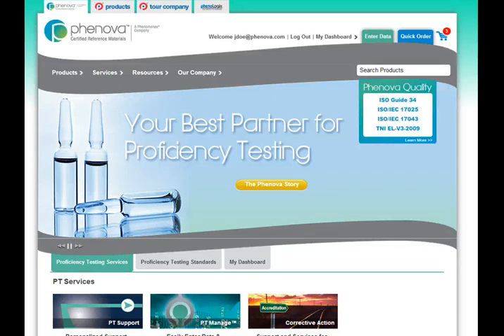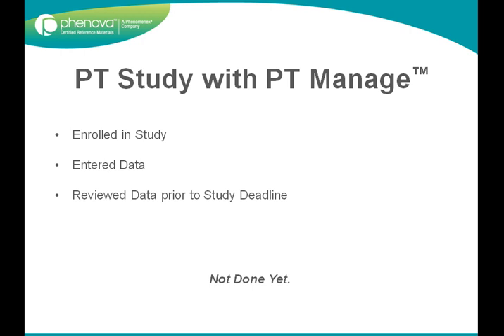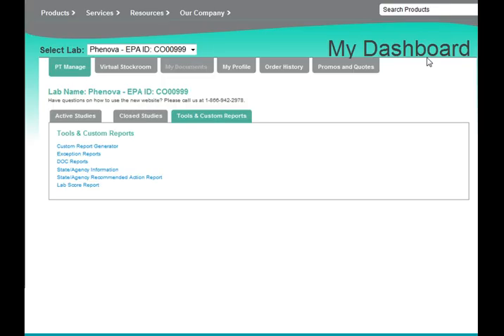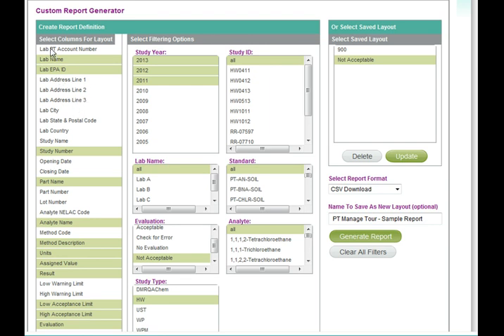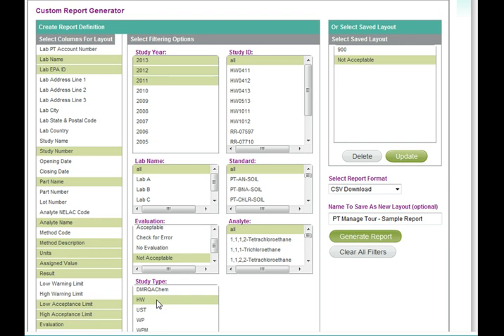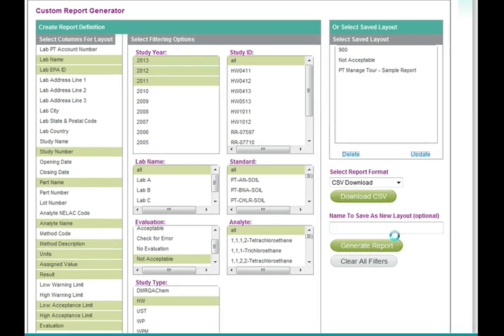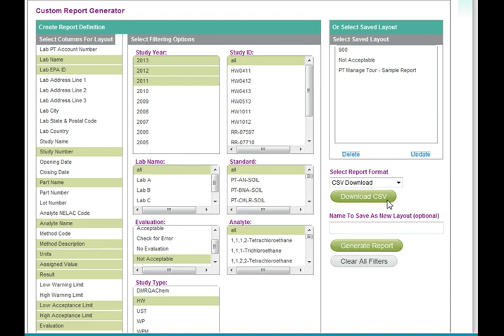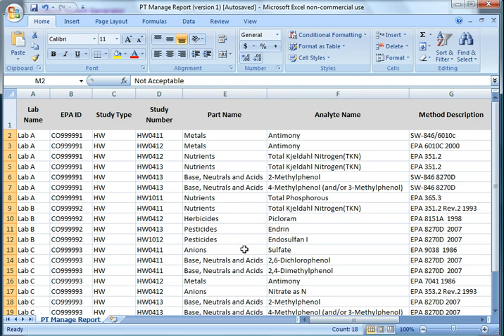PT Manage Generating a Custom Code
A look at how to generate a custom code addition into the PT Manage web portal for proficiency testing (PT) standards .